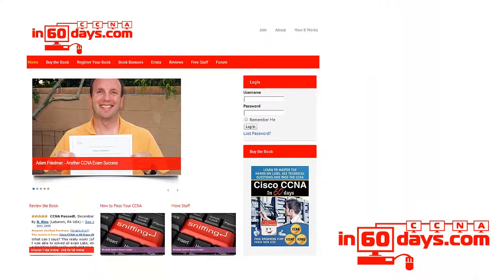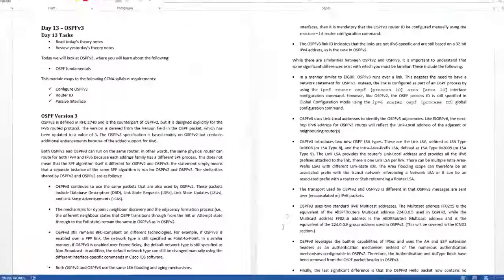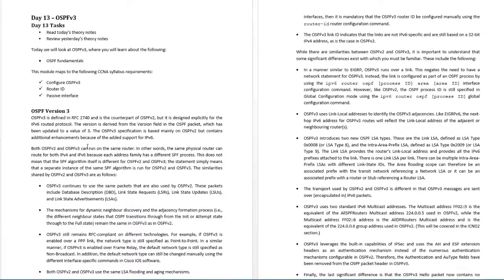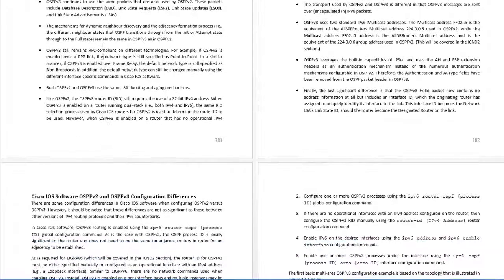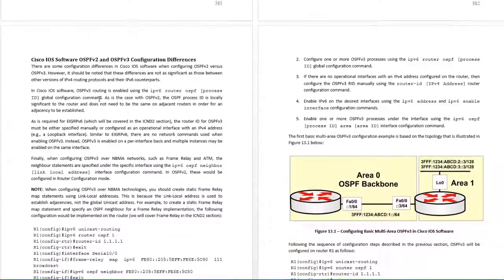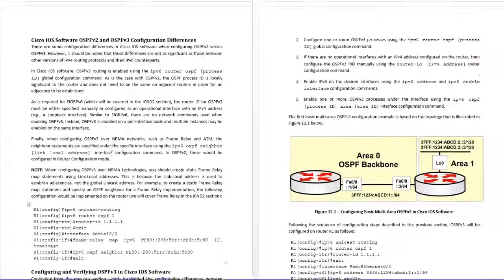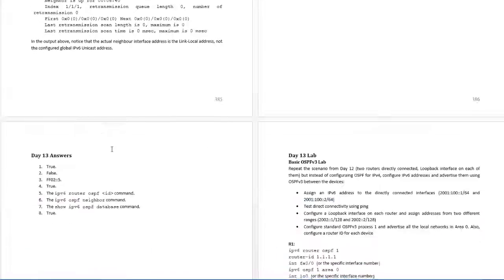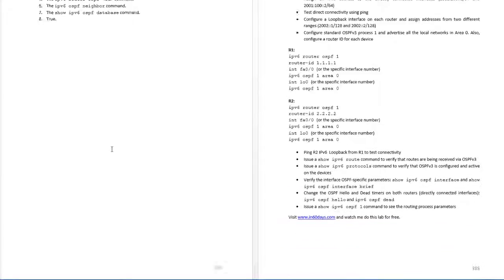CCNA in 60 Days - Day 13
OSPFv3